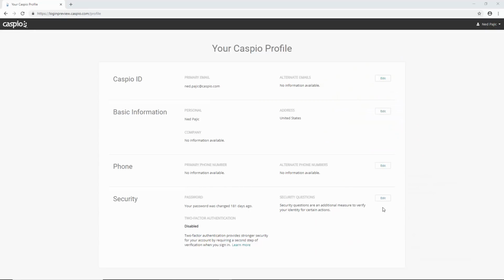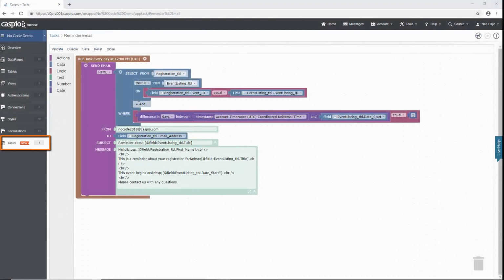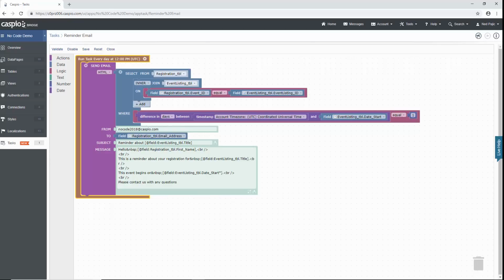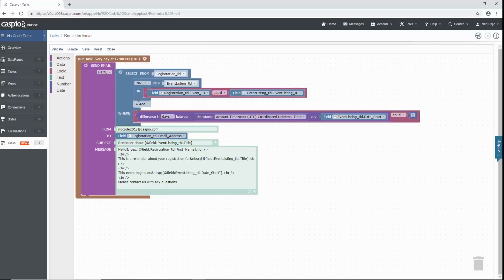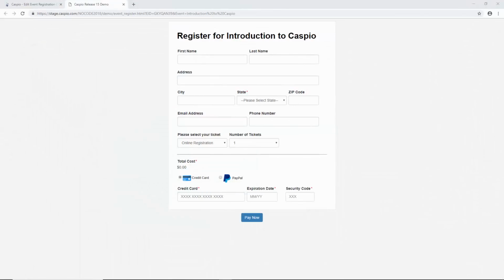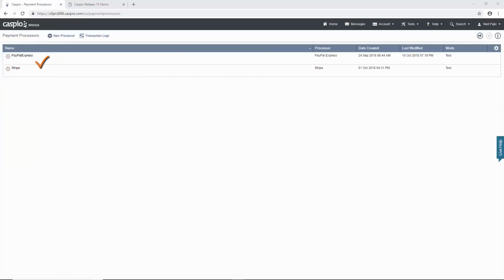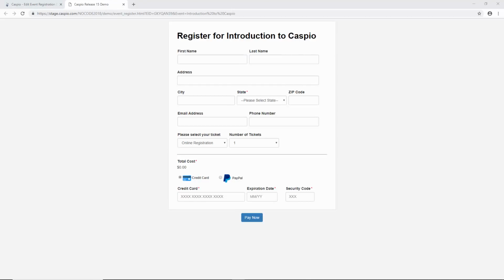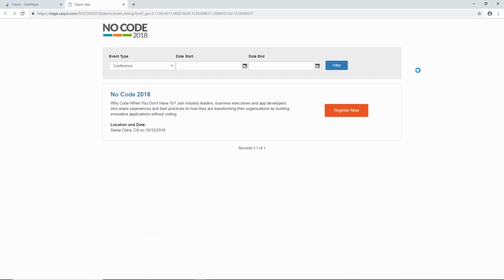What's New in Caspio 15.0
Learn about the new features and capabilities released in Caspio 15.0.